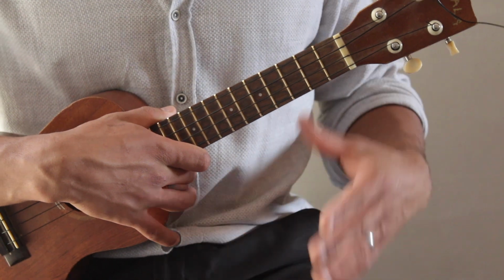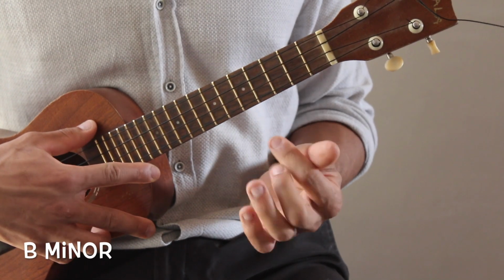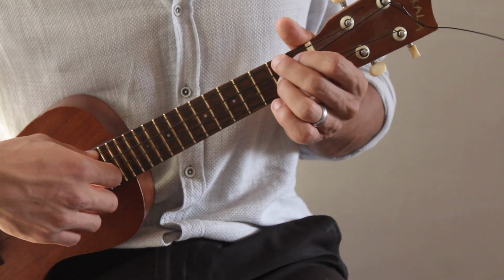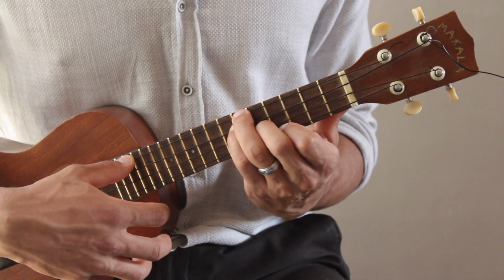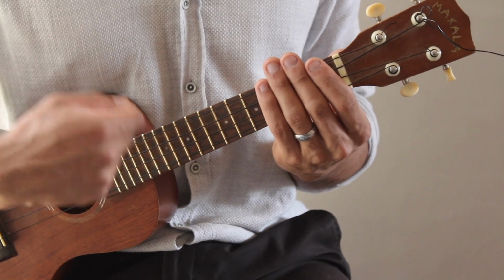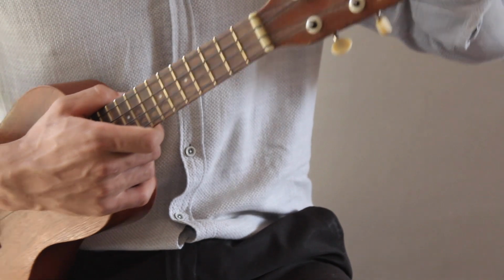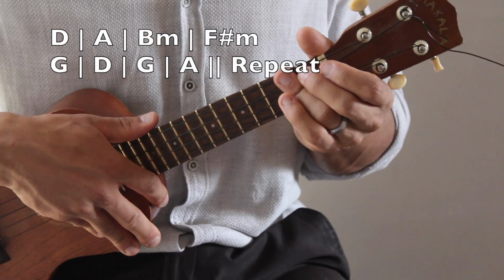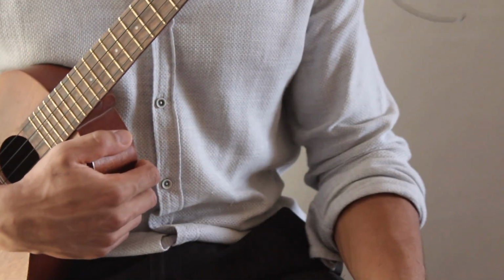Grade 6 | Lesson 5 | Part Two - Chords | Canon in D | Term 3 - 2024